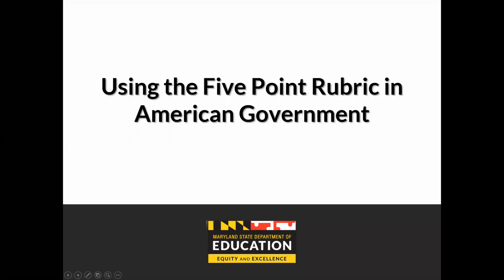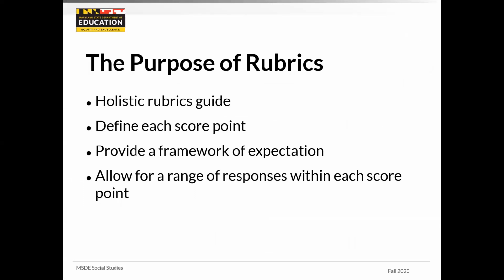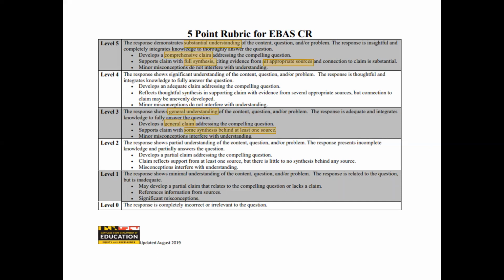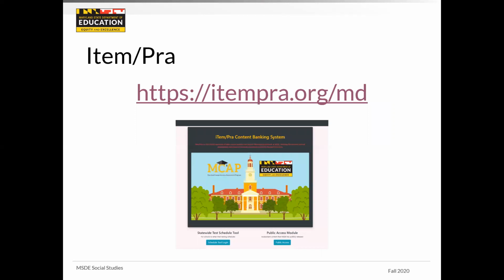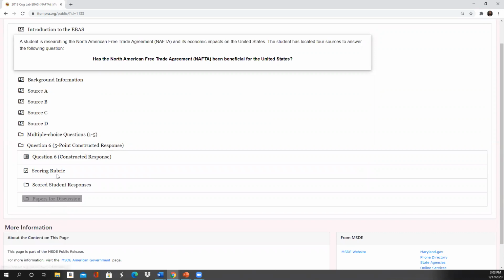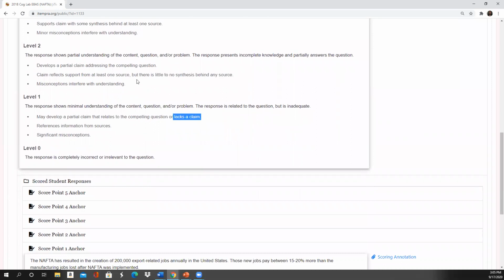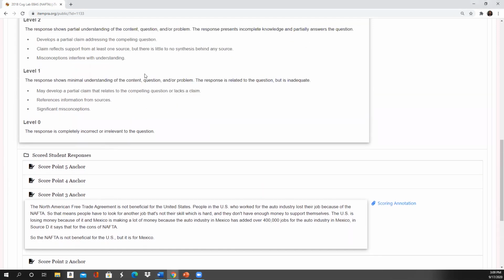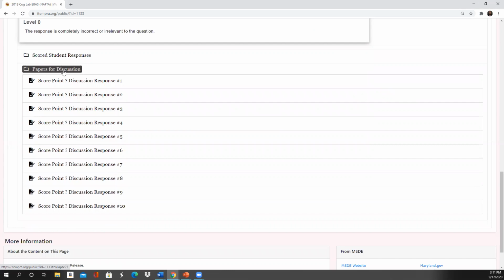Five Point Rubric Tutorial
This tutorial is designed to help guide the participant through the scoring process using the five-point government rubric.  It will also show how to access released response papers.